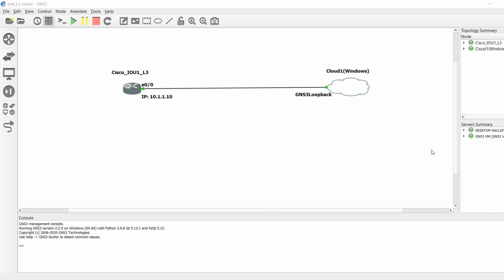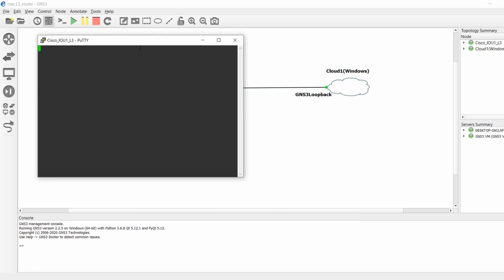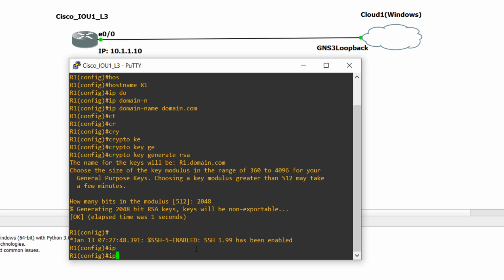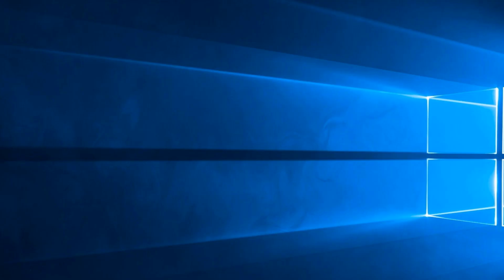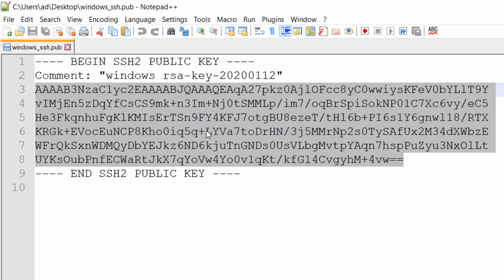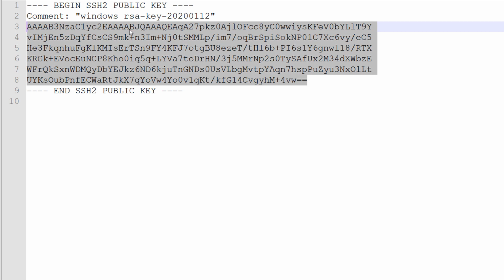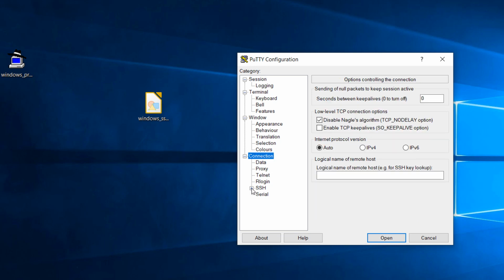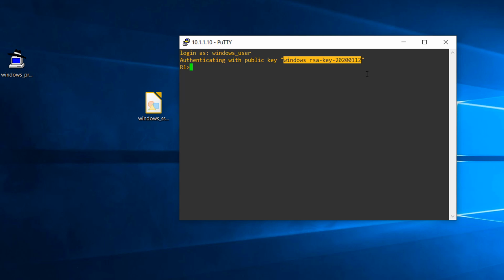Configuring SSH Public Key Authentication on Cisco IOS - Part 1 [Windows]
Enroll in "Network Automation with Python for Network Engineers" on Udemy